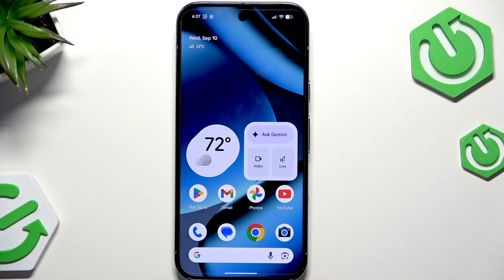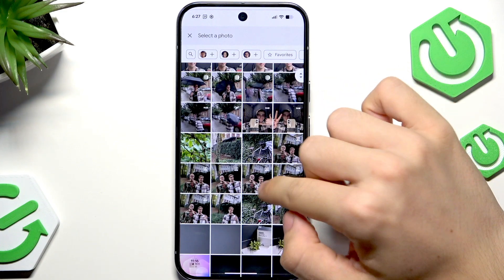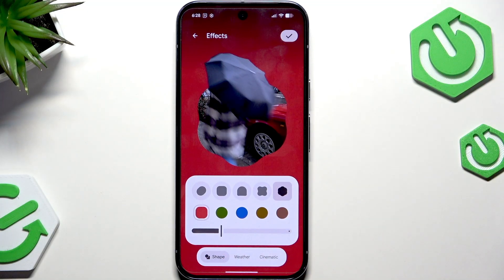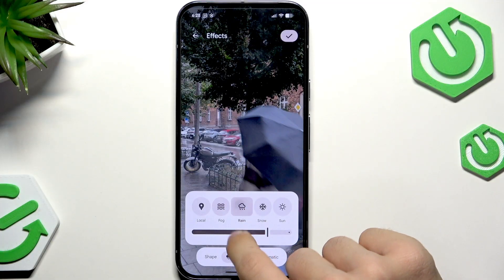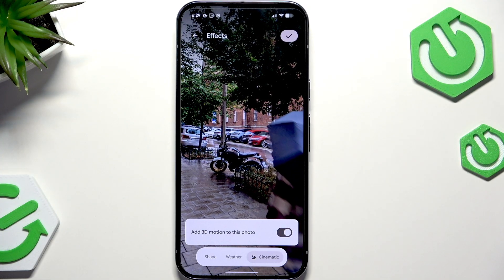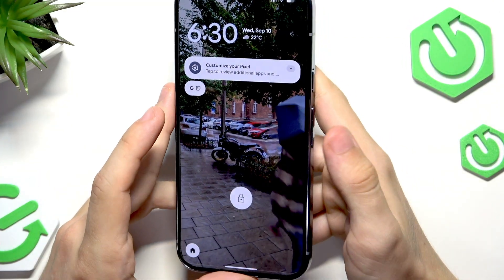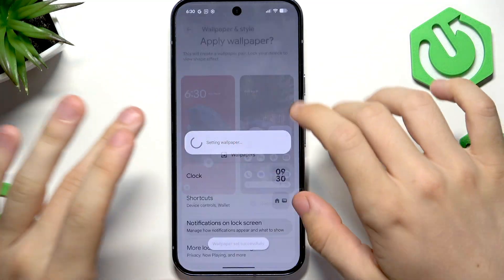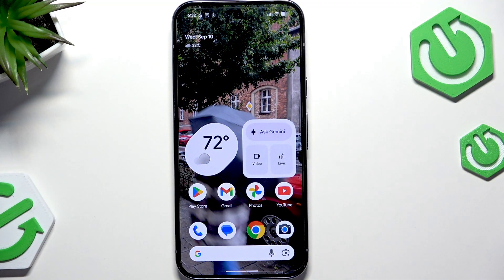Google Pixel 10 Pro: How to Add Live Effects to Wallpaper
Want to make your GOOGLE Pixel 10 Pro stand out? In this video, we show you how to add live effects to your wallpaper, giving your home screen and lock screen a dynamic and personalized look. Learn how to use the built-in live effects feature to apply animated shapes, weather effects, and even cinematic 3D motion to your favorite photos. We’ll walk you through each step, from accessing wallpaper settings to customizing effects and applying them to your device. Whether you want your wallpaper to reflect the current weather, move with your phone, or just look more lively, this guide will help you get the most out of your Pixel 10 Pro’s wallpaper options.

How to add live effects to wallpaper on GOOGLE Pixel 10 Pro?
How to set weather or 3D motion effects on GOOGLE Pixel 10 Pro wallpaper?
How to customize lock screen and home screen wallpaper with live effects on GOOGLE Pixel 10 Pro?

0:00 Introduction
0:08 Accessing wallpaper settings
0:18 Choosing a photo for live effects
0:35 Exploring shape and color options
1:08 Setting weather-based live effects
1:49 Using cinematic 3D motion effect
2:35 Applying effects to lock screen and home screen
3:18 Viewing live effects in action
3:48 Final thoughts